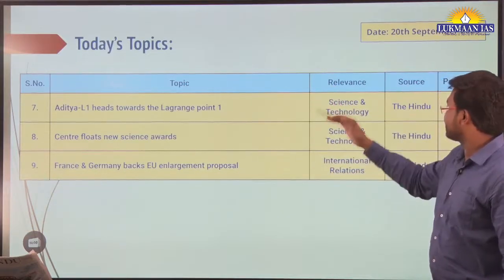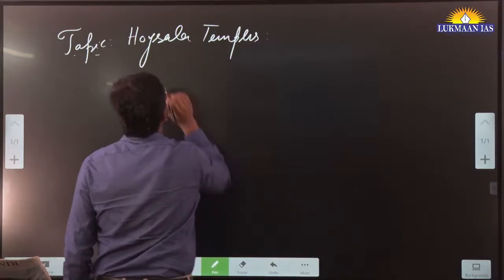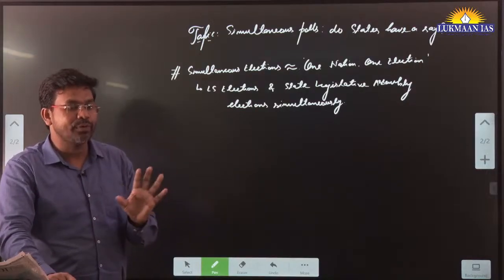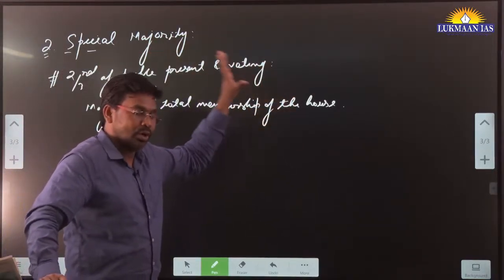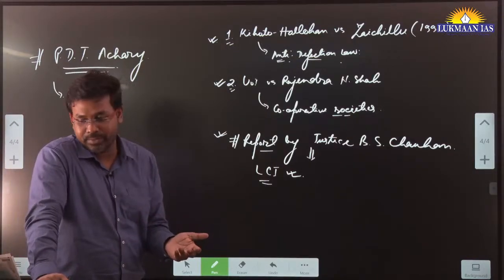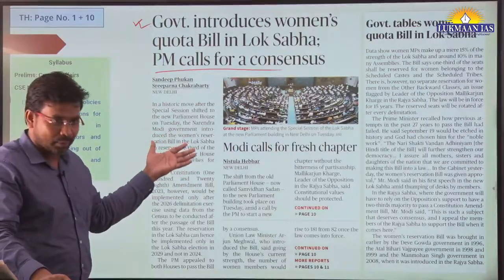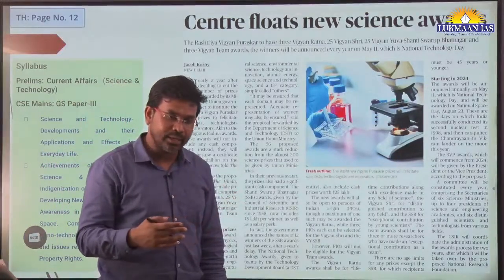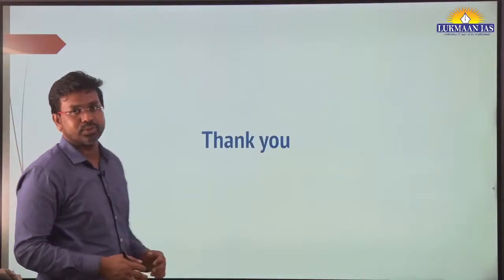The Hindu Newspaper Analysis | 20th September 2023 | By Jahidul | Lukmaan IAS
Topics in Today's Lecture:
1. Red Sea  -  01:15
2. Three Hoysala temples declared World Heritage Sites  -  08:18
3. Simultaneous polls: do States have a say?  -  16:56
4. The ‘mantras’ that powered success at the G-20 summit  -  40:19
5. Govt. introduces women’s quota Bill in Lok Sabha; PM calls for a consensus  -  46:54
6. Azerbaijan launches operation in Karabakh, vows to fight ‘until the end’  -  49:22
7. Aditya-L1 heads towards the Lagrange point 1  -  52:52
8. Centre floats new science awards  -  01:01:54
9. France & Germany backs EU enlargement proposal  -  01:04:48

Our Foundation Programs:
1. Public Admin Foundation Batch Admission Open
2. Ethics Foundation Batch Admission Open
3. GS Foundation Batch Admission Open
4. GS Paper-II Foundation Batch Admission Open

Our Test Series Programs:
1. GS Mains Test Series
2. Takkar Prelims Test Series
3. Takkar PT MCQs 2024
6. GS Paper-II Test Series
8. Public Admin. Test Series
9. Public Admin. Year Long Test Series
10. Public Admin. Mock Test Series